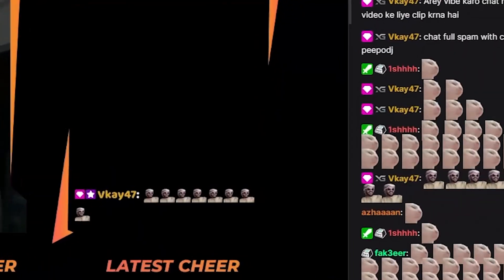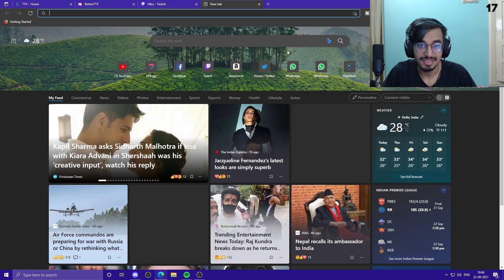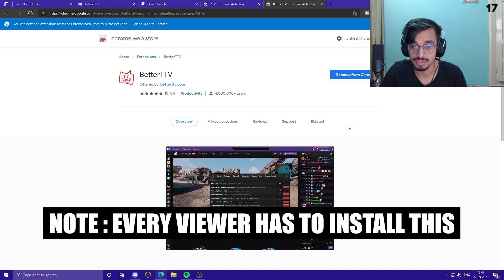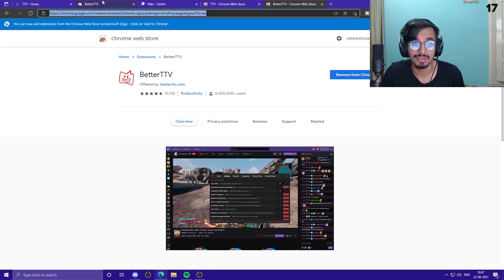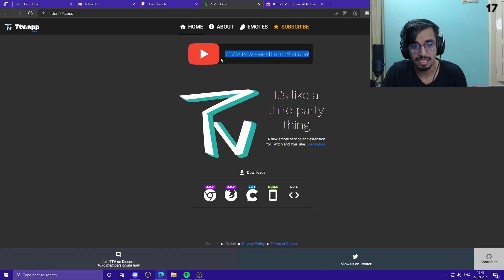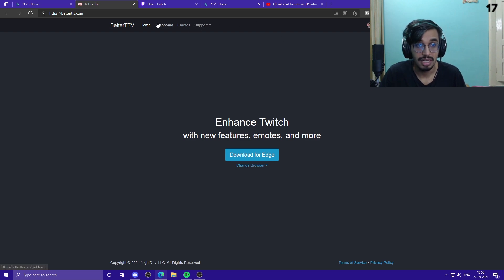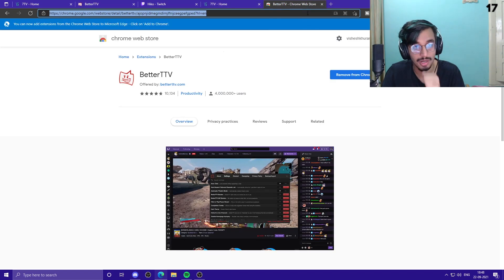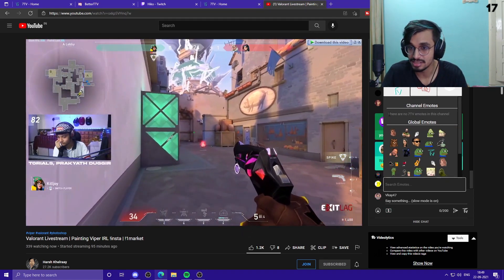Twitch Emotes on Youtube | BetterTTV and 7TV are here ! TUTORIAL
Hello, Welcome. Feel free to hang around and chat with me. I hope you have a fun time.

0:00 - 1:13 Intro and Info
1:13 - 3:50  How to setup
3:50  How to Use

Twitch Emotes on Youtube | BetterTTV and 7TV are here !

Additional Tags : Twitch emotes on youtube, youtube chat emotes, get emotes on youtube free, betterttv emotes on youtube, activate 7tv on youtube, enhance youtube chat like twitch, tutorial for 7tv and bttv.